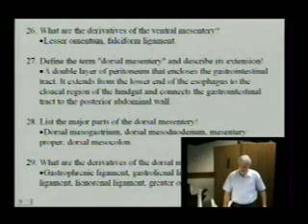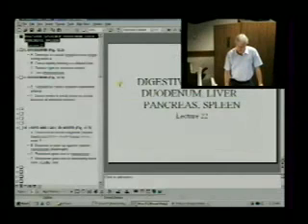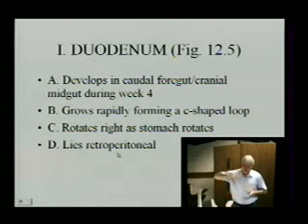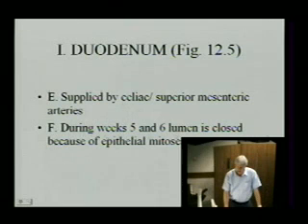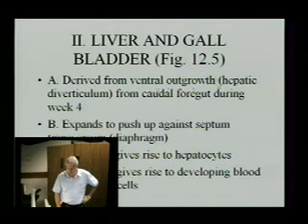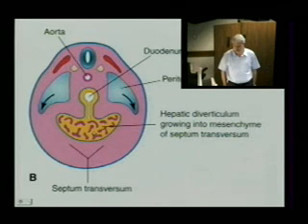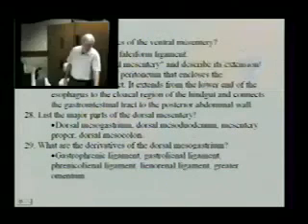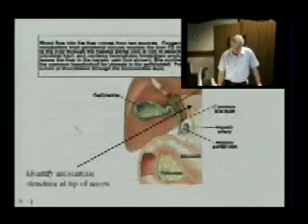BIO3663 1022 Lec22 1